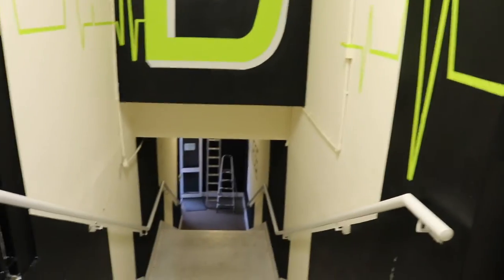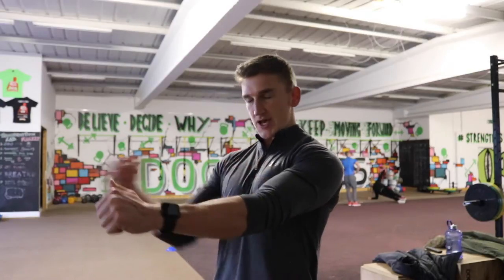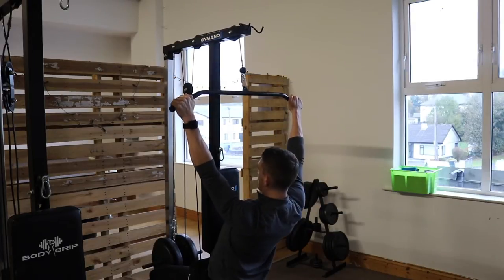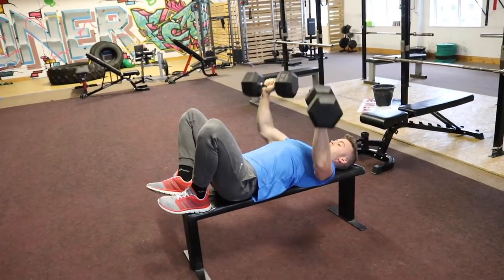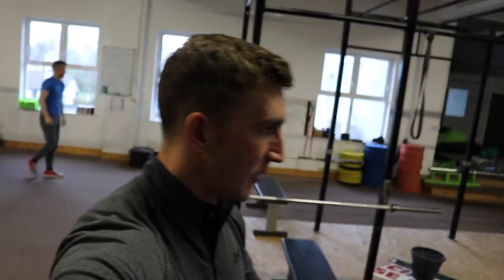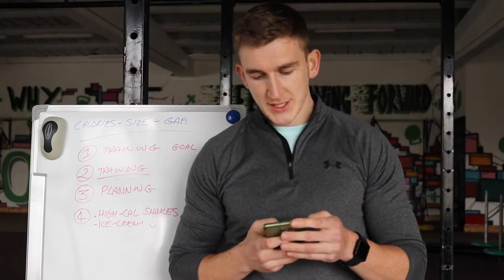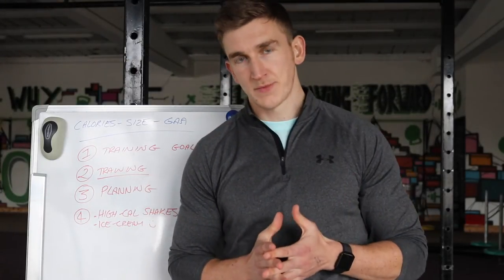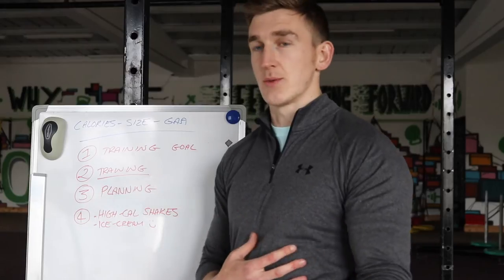D20 | Quick Chest Building Tips & Snapchat GAA 'Size' Question Answered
If you want ANY Question answered, add me up below👇👇👇
{SNAPCHAT}: hashtagdoc

If you want more Info from Doc Fitness Gym here's where you go:
{INSTAGRAM} thedocfitnessgym
{SNAPCHAT} thedocfitness